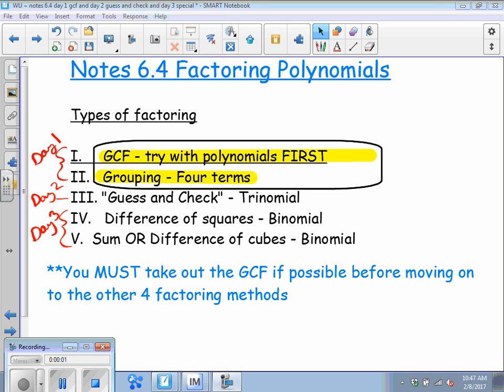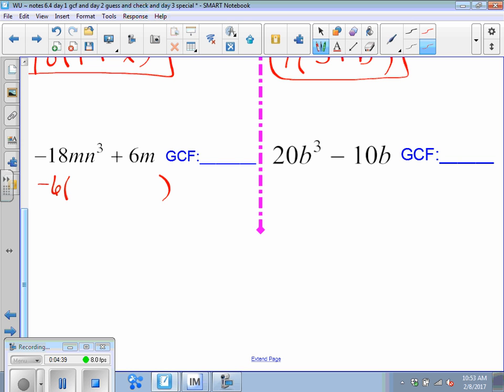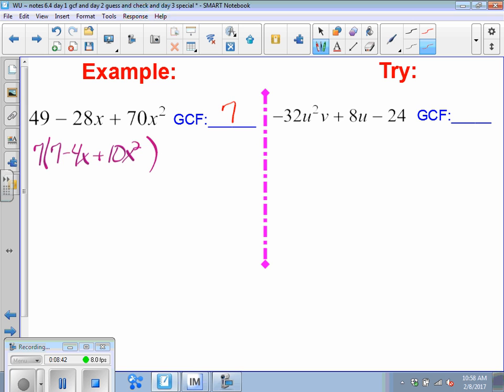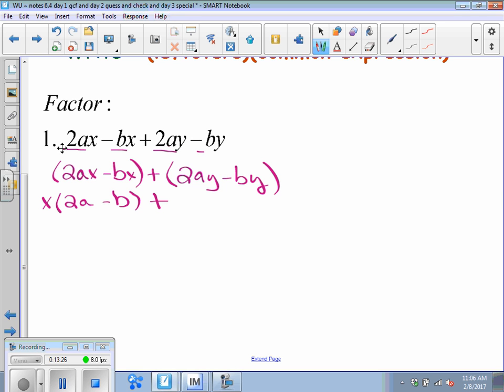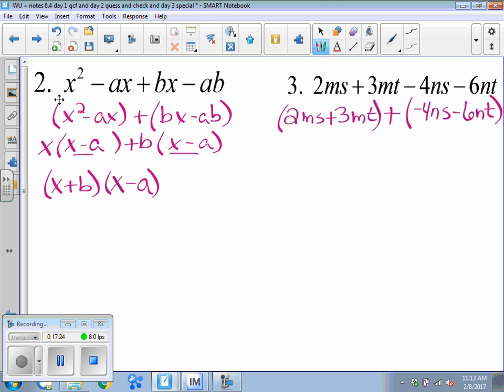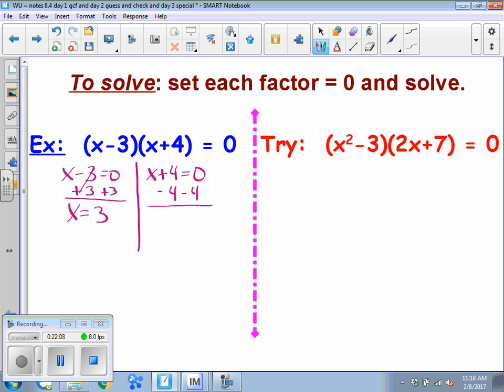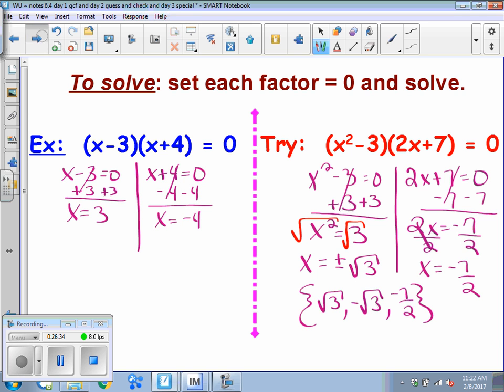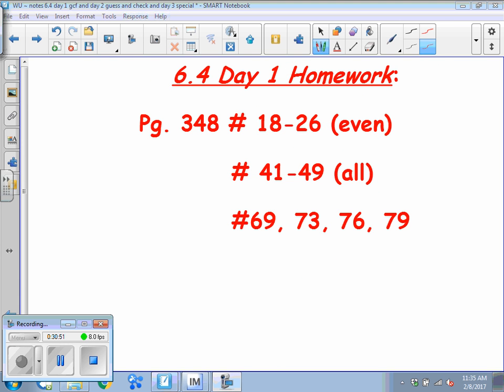Math 3 6.4 day 1 Factoring GCF and Grouping Video